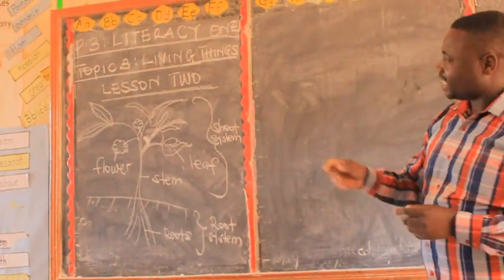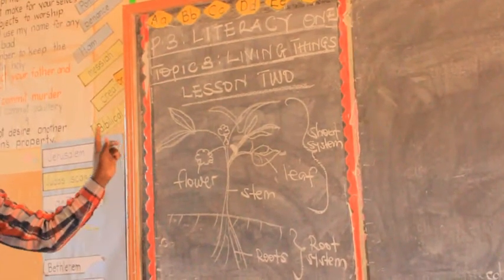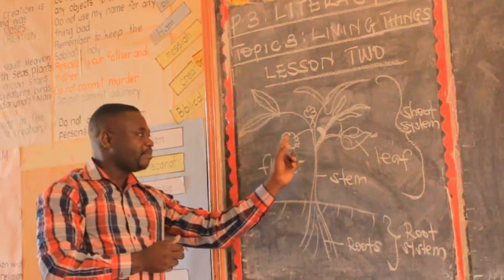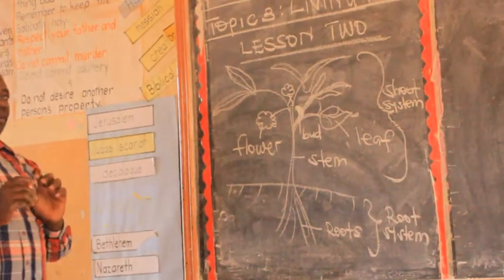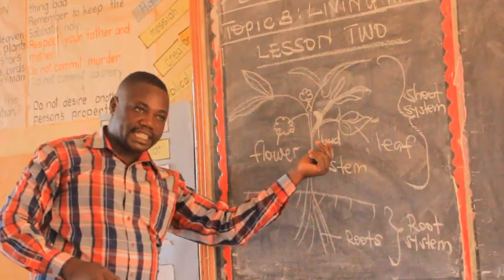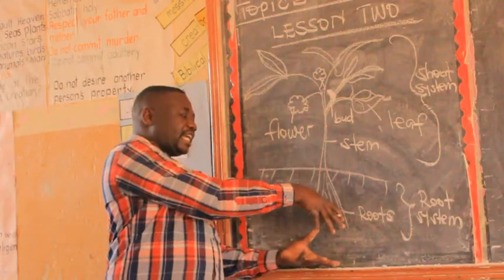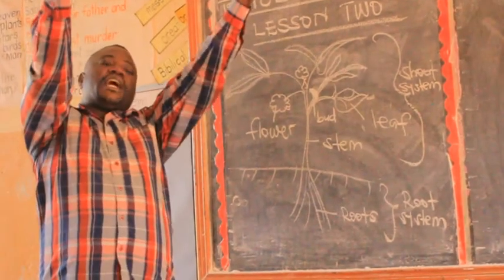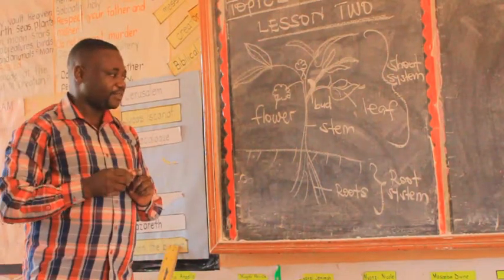PRIMARY THREE LITERACY 1 A LESSON TWO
This video explains more about living things